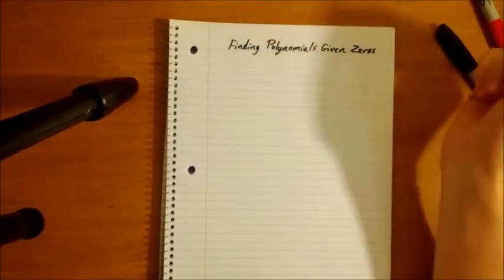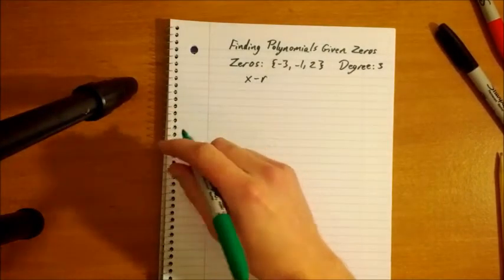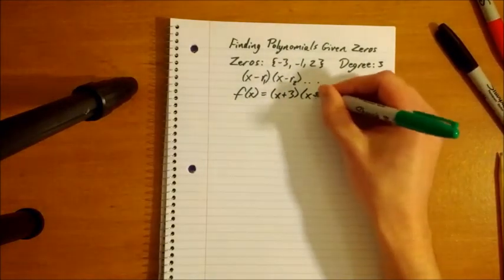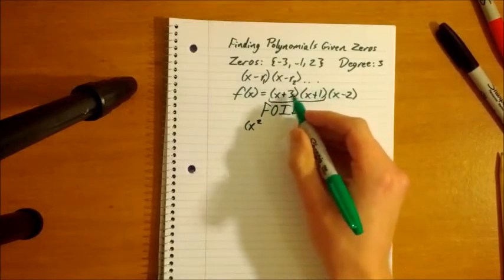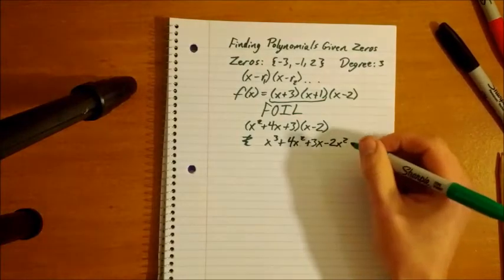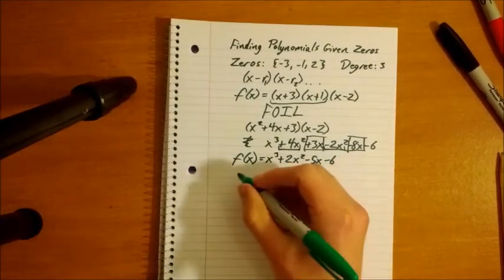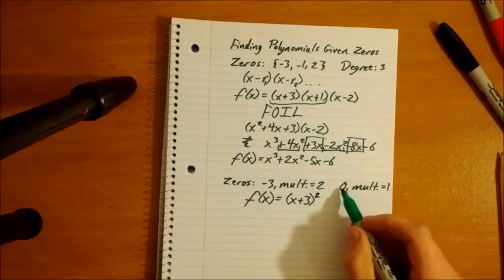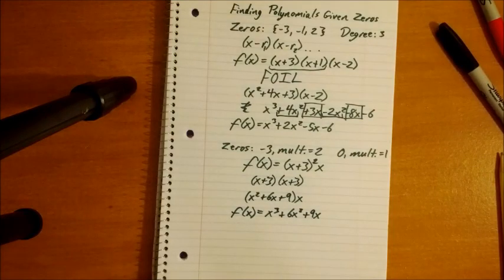Finding a Polynomial Function Given Zeros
In this video, we learn how to find a polynomial function if given the zeros and their multiplicities.